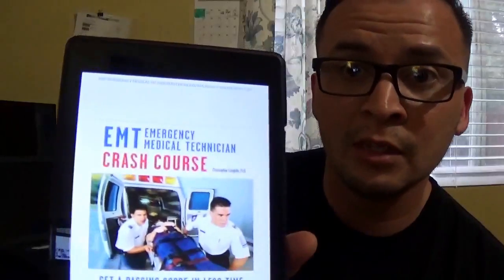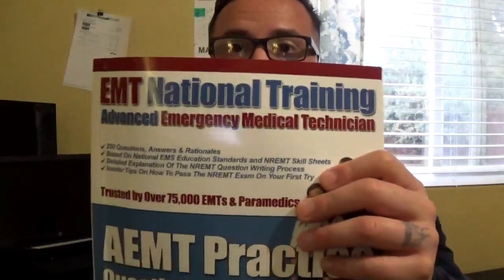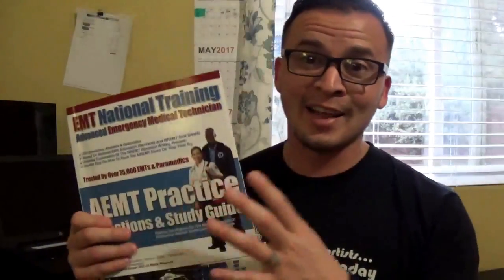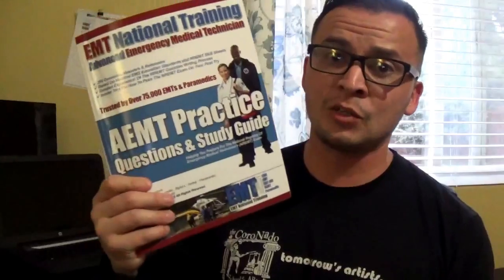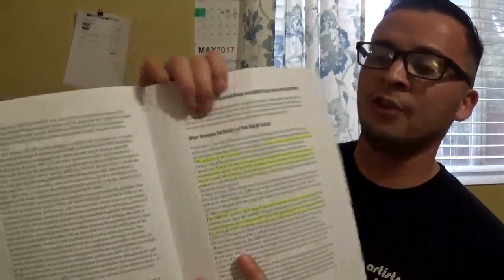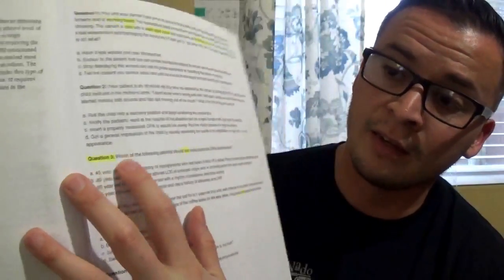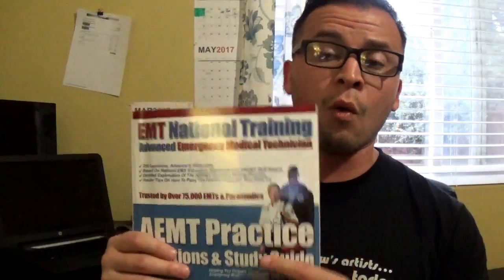EMT Review on Study Material / EMT Made Easy